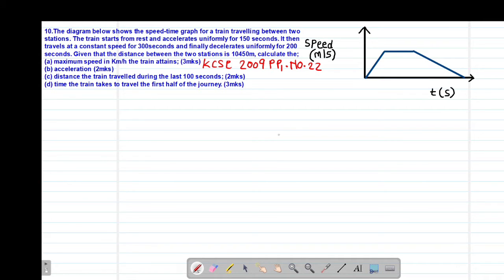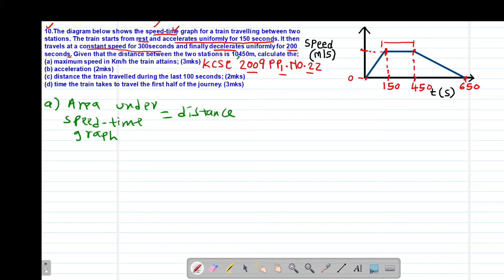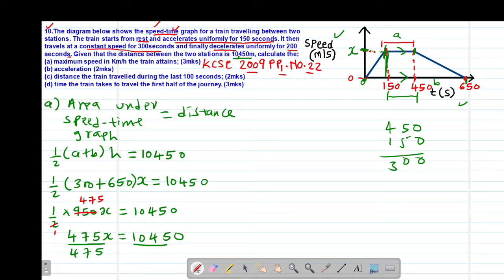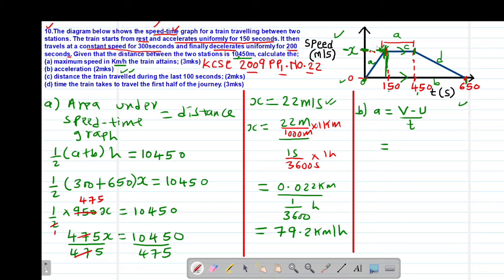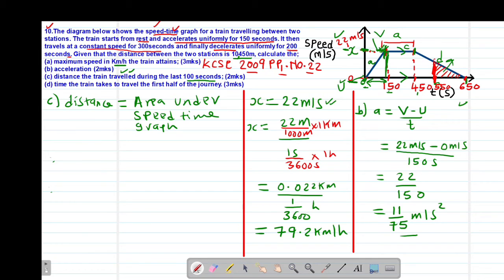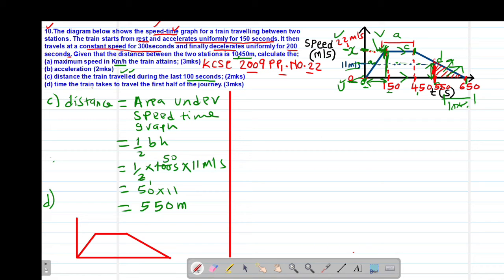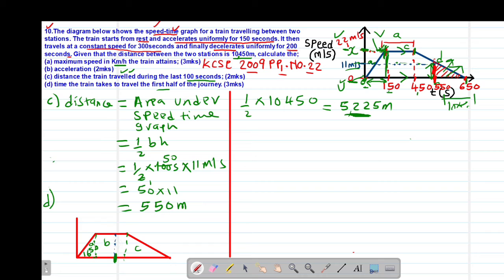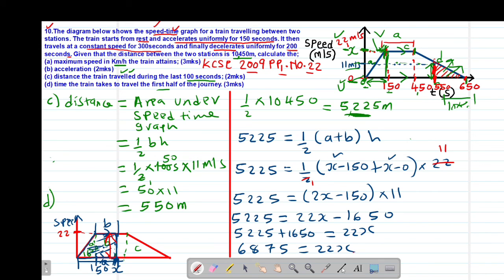FORM 2: LINEAR MOTION: LESSON 7 (KCSE 2009 PP1 NO.22)